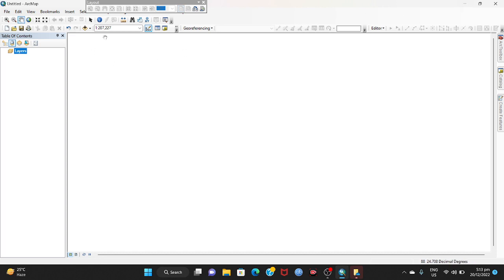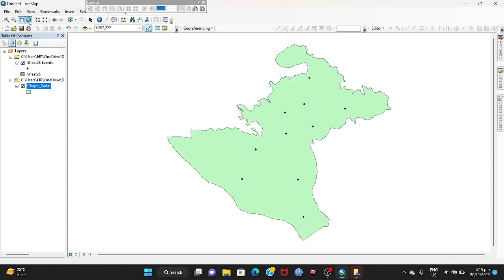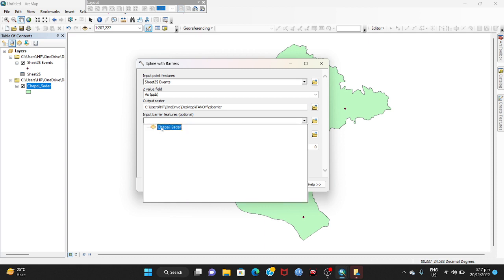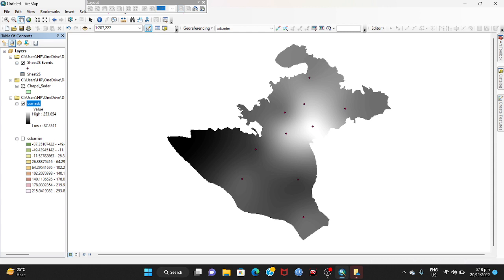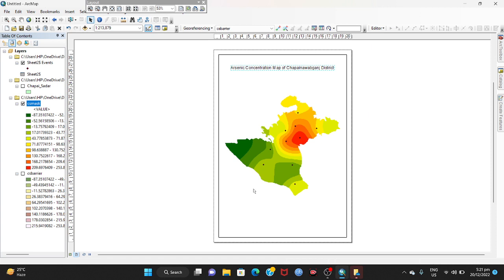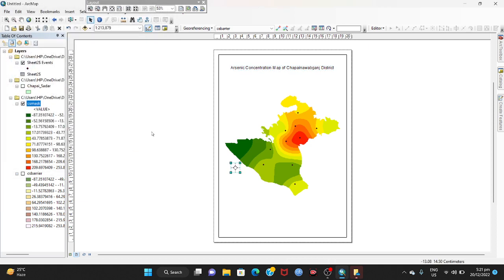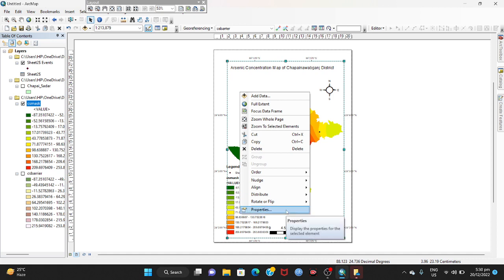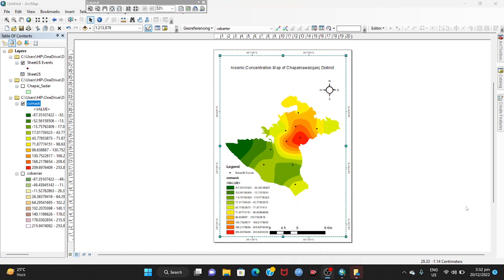Spatial Distribution Map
Spatial distribution Map in ArcGIS software .
In this video , I will show you how to determine arsenic concentration in Chapainawabganj district through spatial distribution